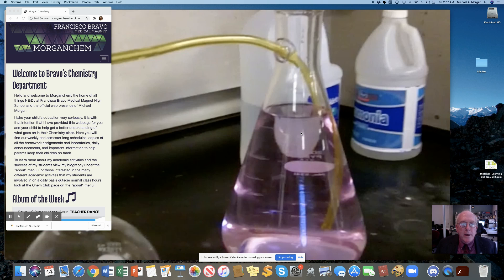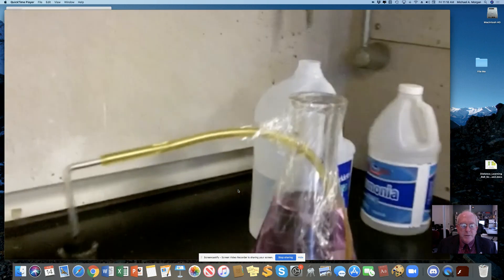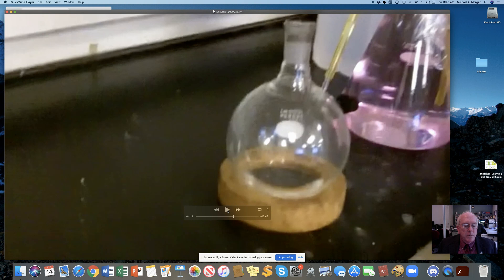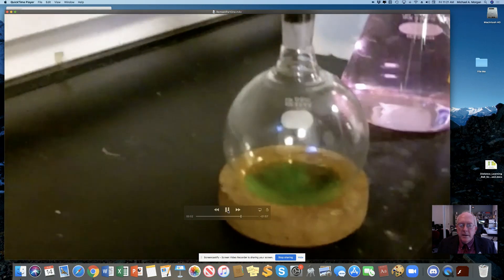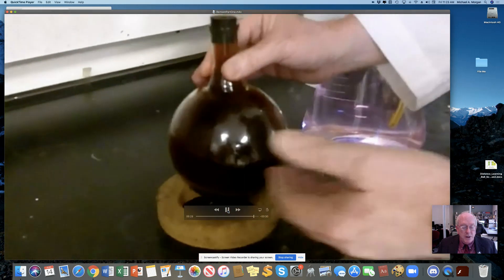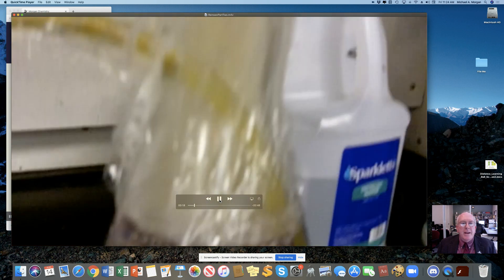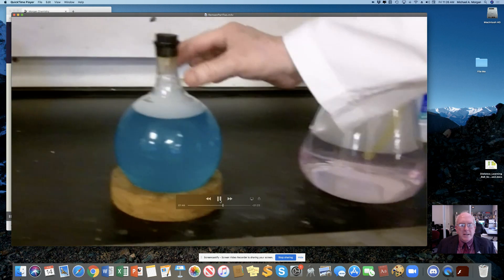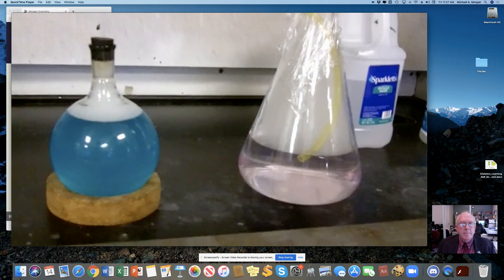Ira Remson First Day Demo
This is the demonstration I have used for the last 30 years to welcome students to Honors Chemistry. This version was adapted from a training video I used for some American Chemical Society meetings.